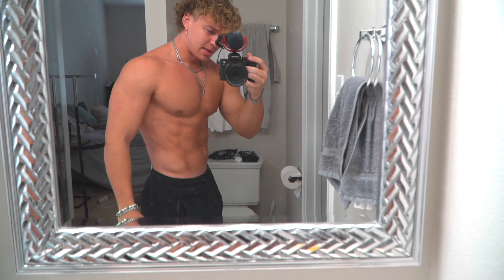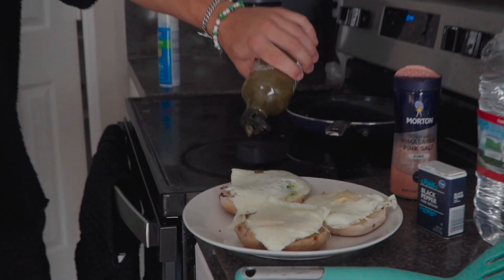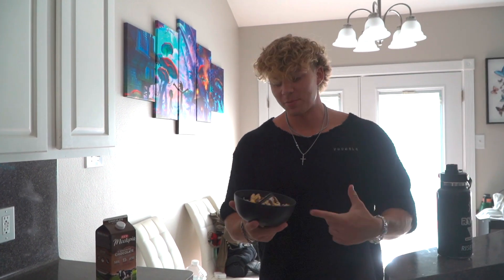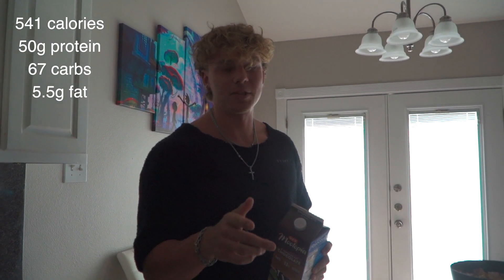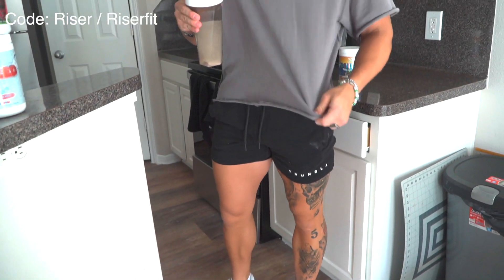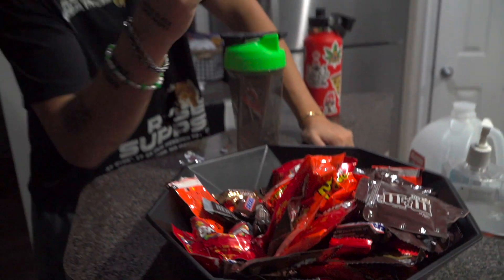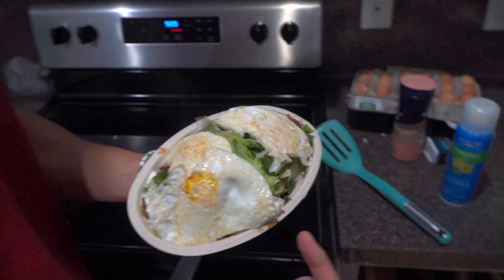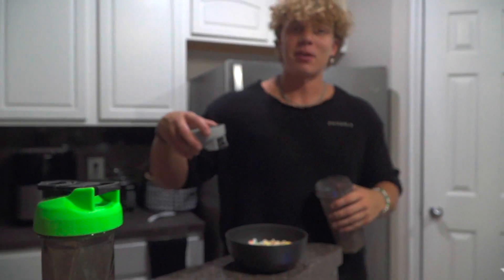Full Day of Eating | 4000 Calorie Lean Bulk Diet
What’s going on boys, thank you to everyone for watching this video.
Thank you all for the love and support1

VZN Nutrition code RISERFIT to save & support